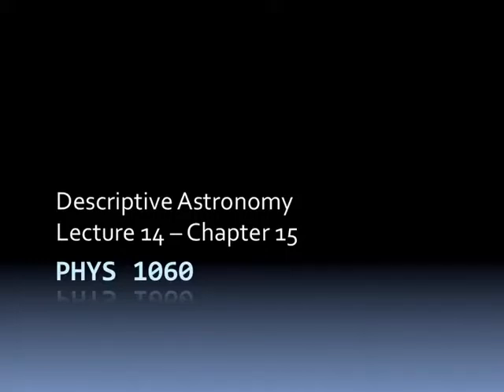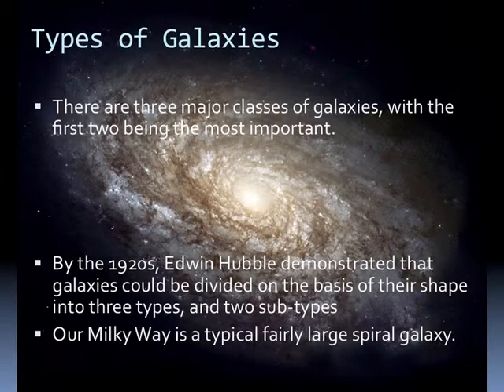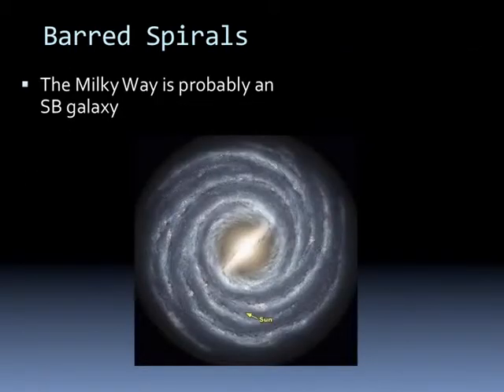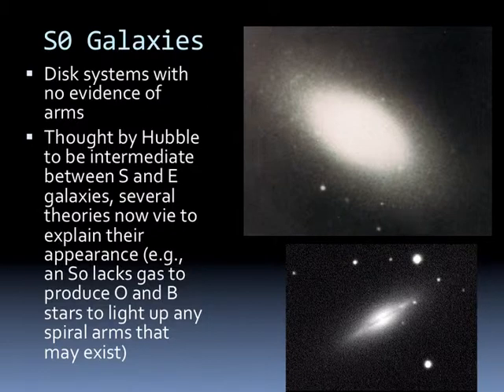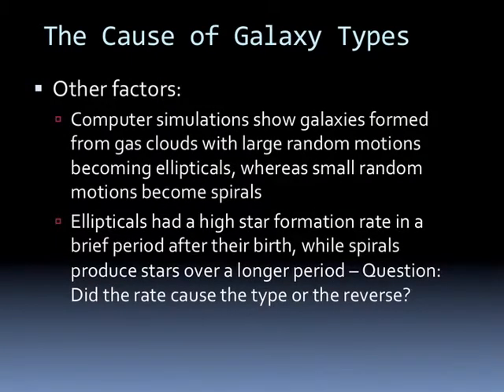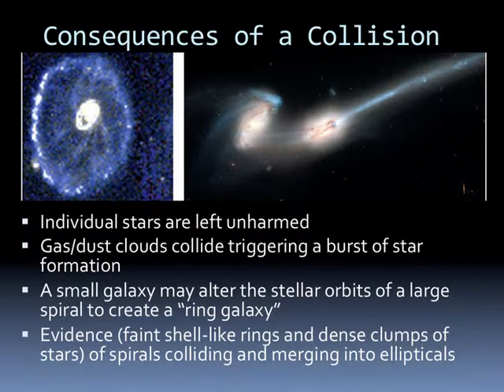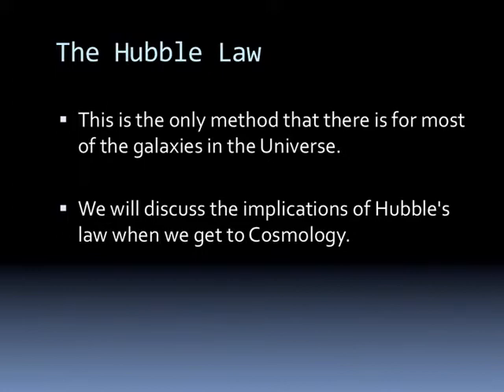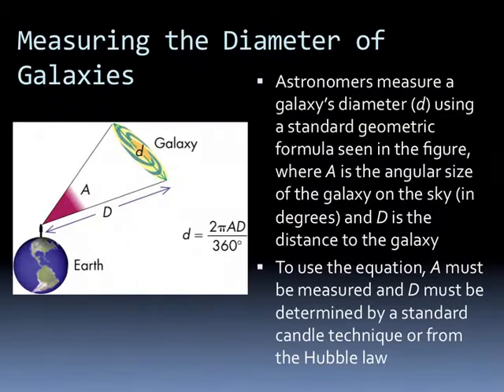PHYS 1060 - Lecture 14 - Galaxies